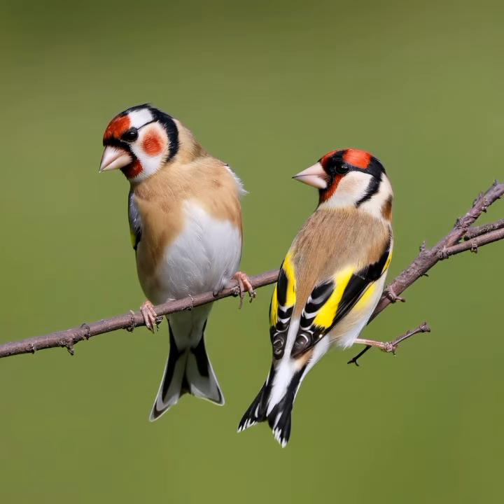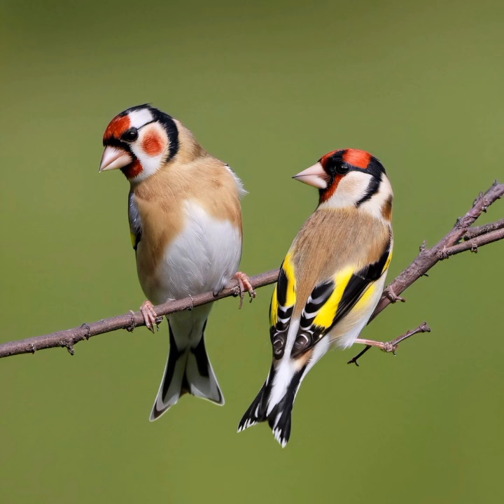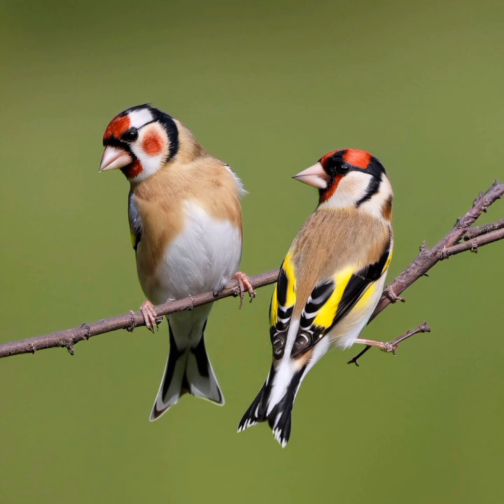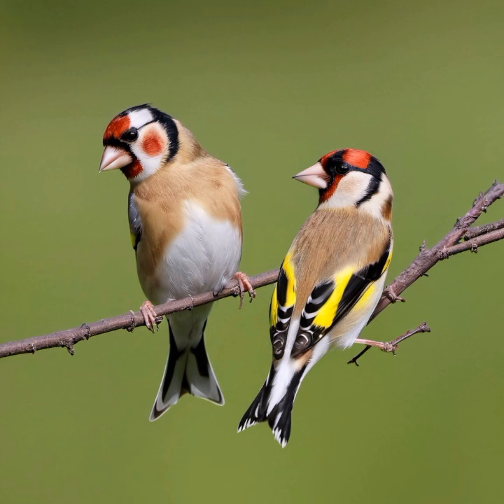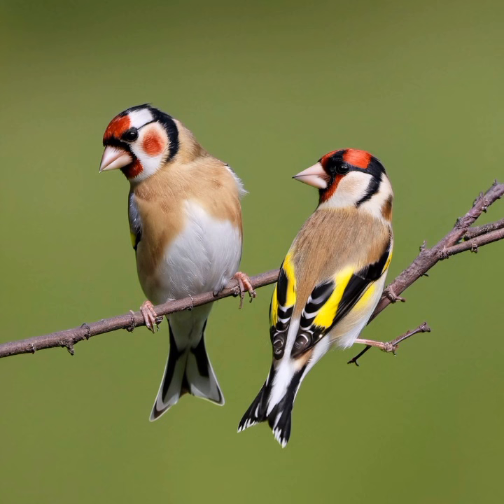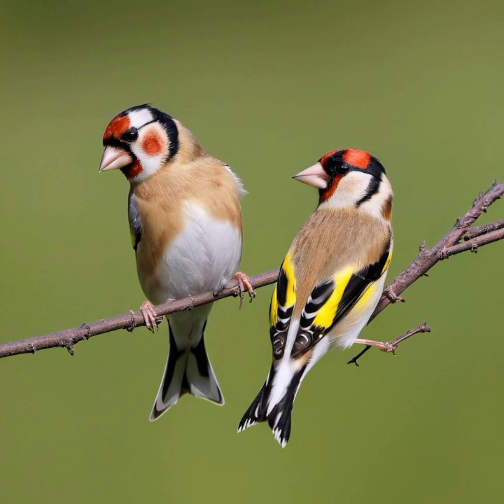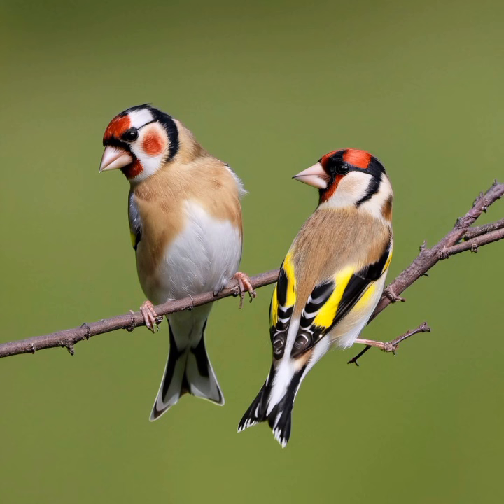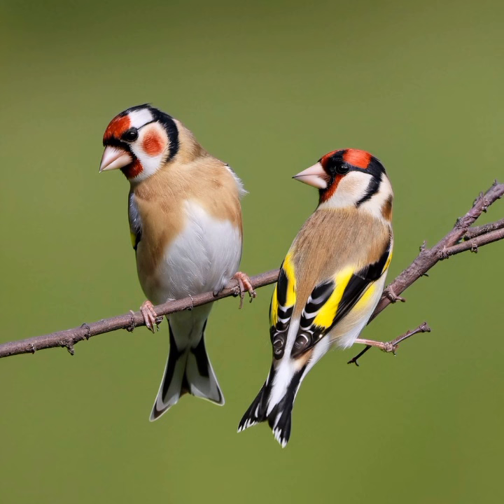The European Goldfinch bird. How to identify birds. Fun facts and informations.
Learn about european goldfinch while doing your chores.